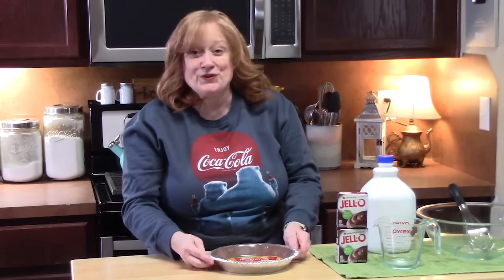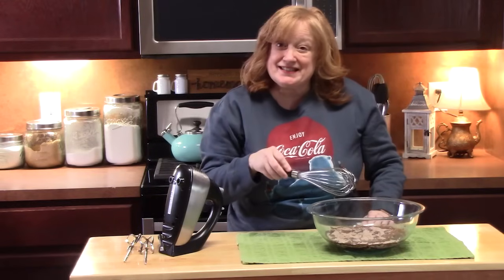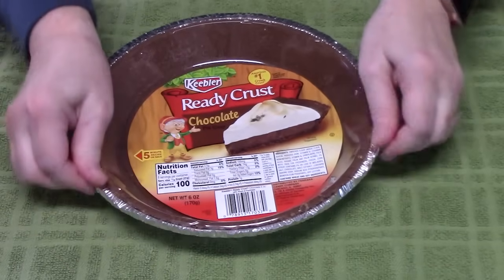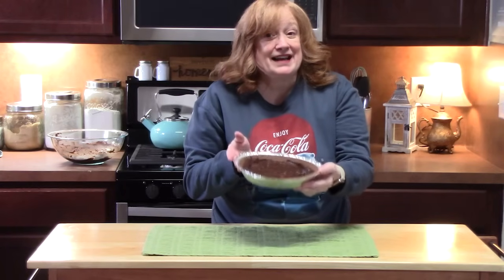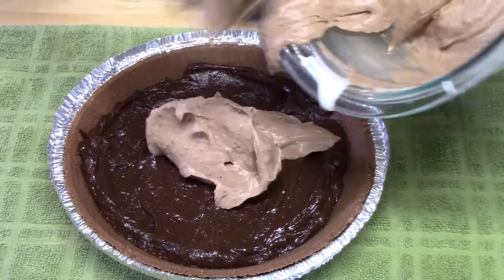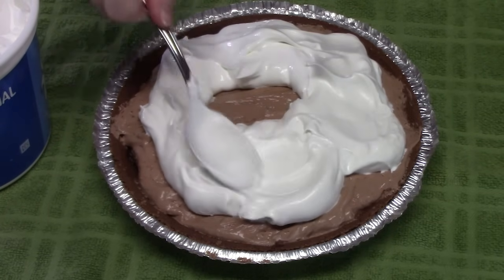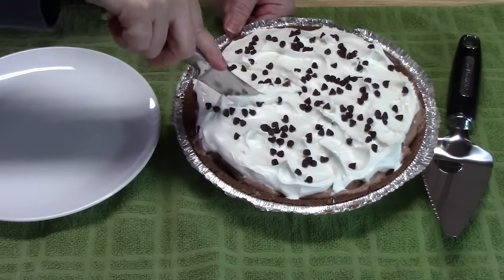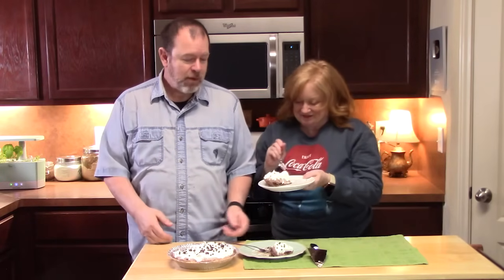THE EASIEST CREAMY CHOCOLATE PIE | No Bake 5 Ingredient Pie Recipe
Write to me at:
Catherine’s Plates
22720 Morton Ranch Road, Suite 160, Box 340